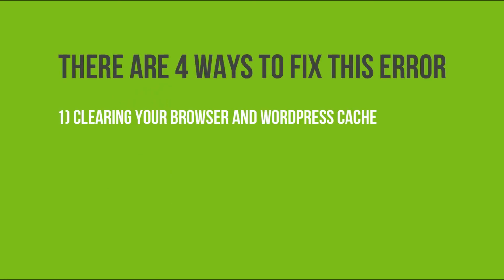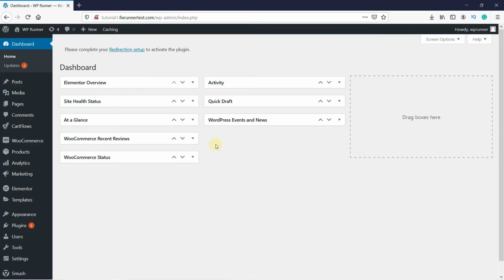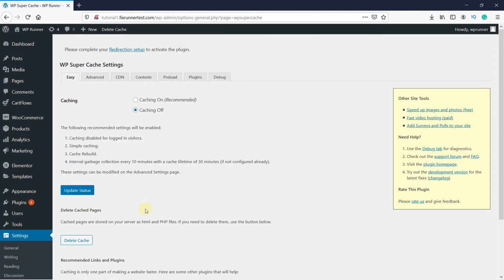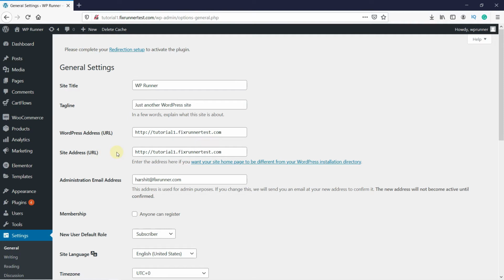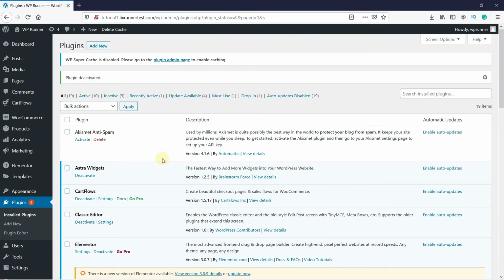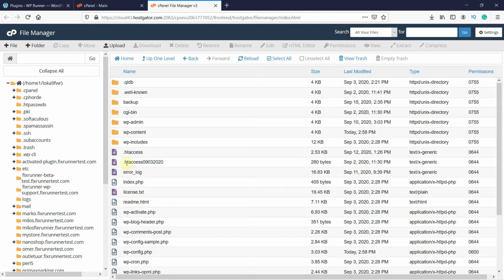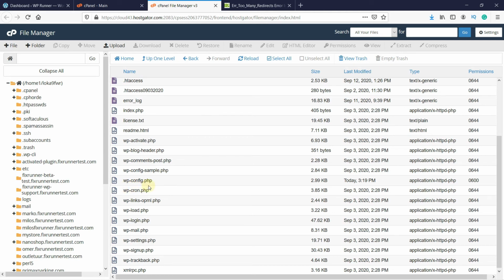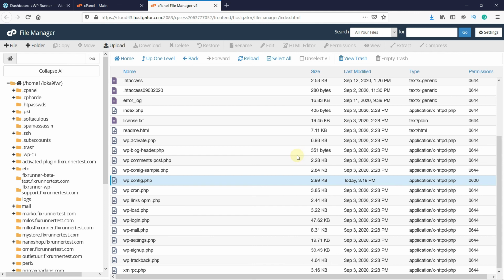How To Fix err_too_many_redirections Error in WordPress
This video is about how to Fix err_too_many_redirections Error in WordPress. This error in WordPress may seem like a confusing message. But to put it simply it is your browser saying I do not know where to go to get the page you are trying to view. If you see this error message when you try accessing your website, this could mean part of your website, or your whole website may not be accessible to you and your audience.

0:48 - Method 1
1:02 - Method 2
1:52 - Method 3
3:05 - Method 4